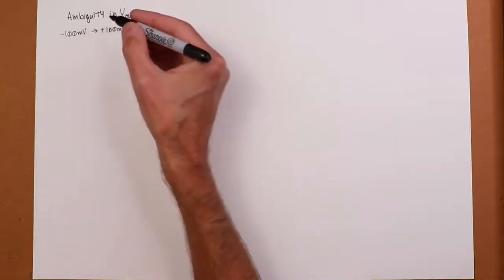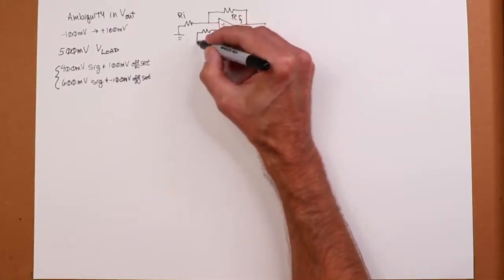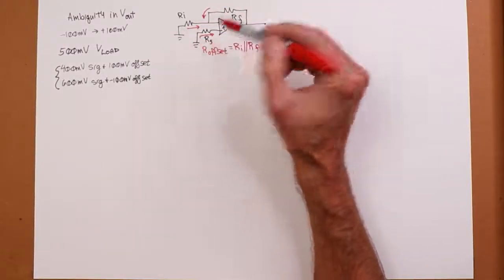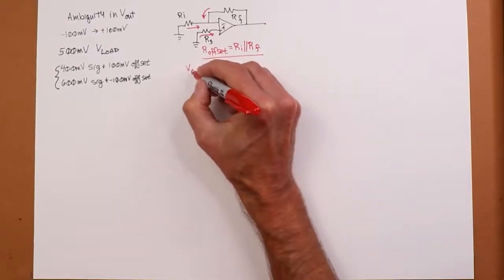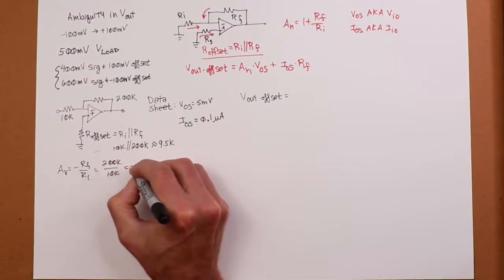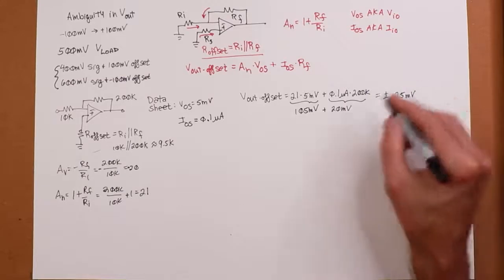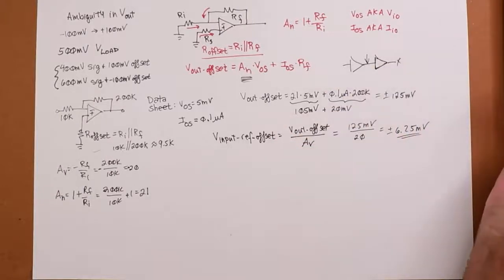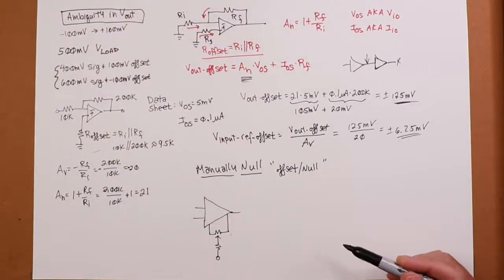Op Amps: DC Offset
DC Offsets are undesired DC voltages that appear at the output of an amplifier. They lead to ambiguity and inaccuracy of DC output signals. We investigate how to compute their worst case magnitude and how to mitigate their effects.